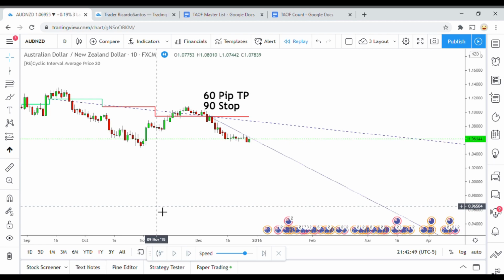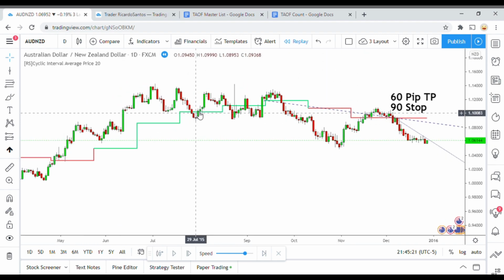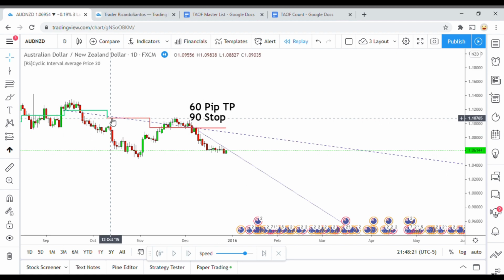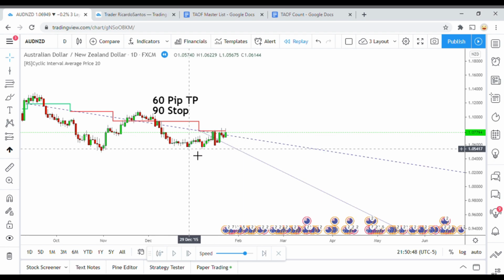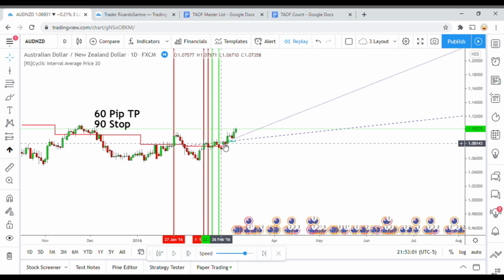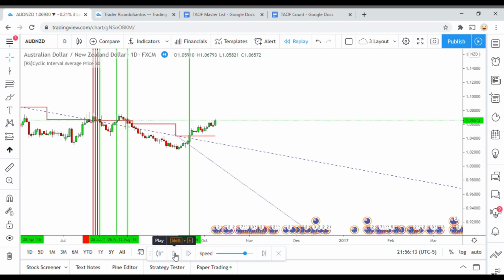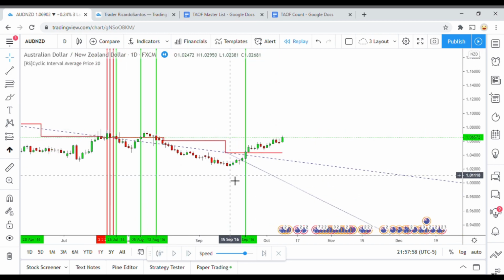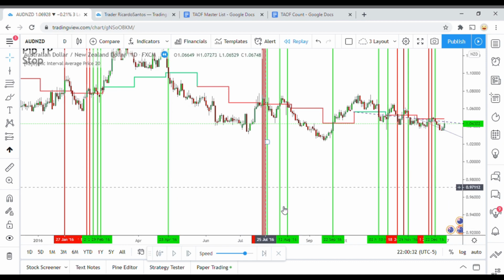Cyclic Interval Average Price Indicator Testing | Best Forex Algorithm